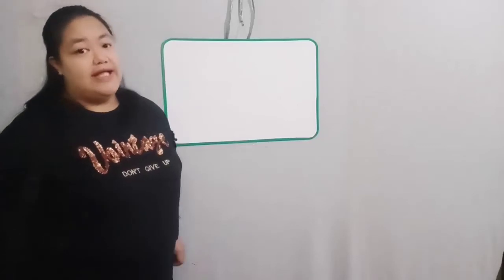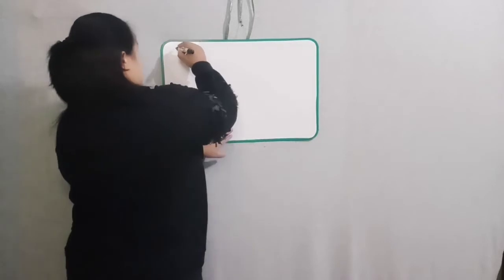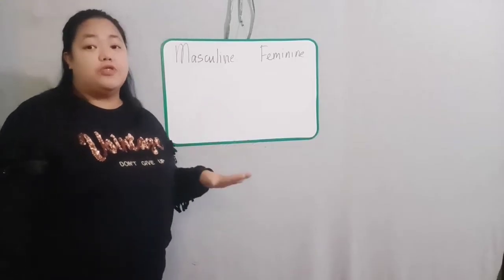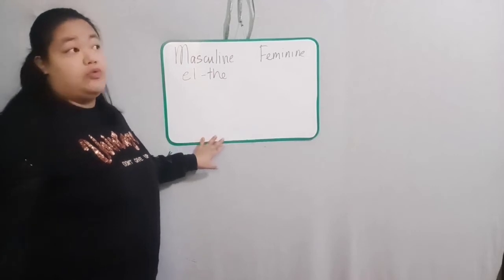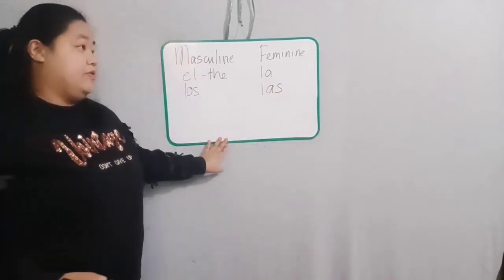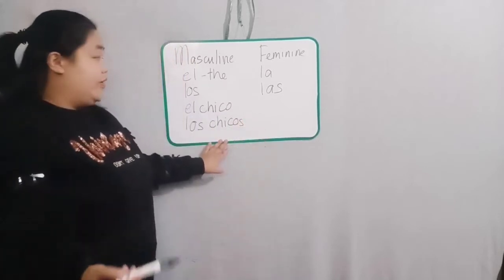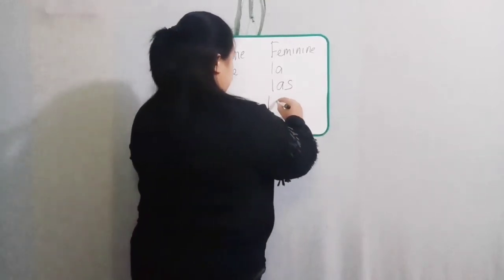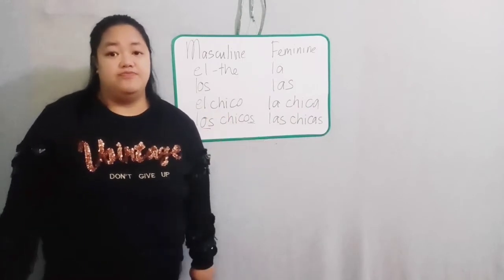Spanish for beginners ep. 9 Learning gender for nouns. Rules to master spanish genders.